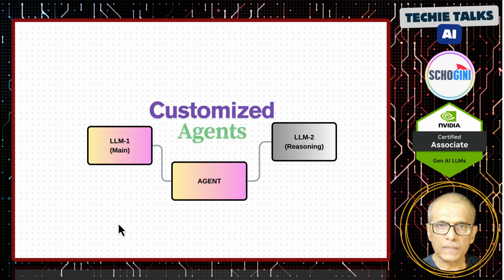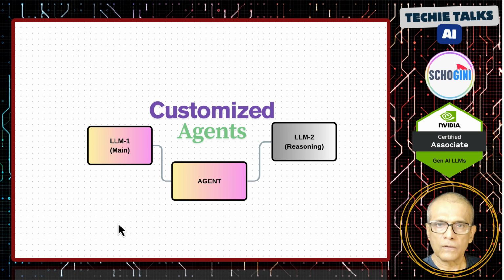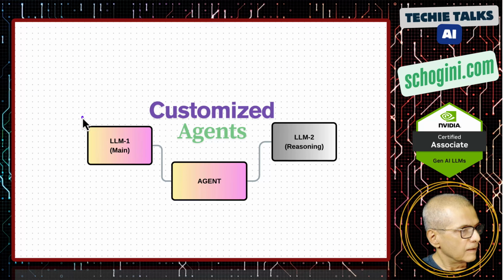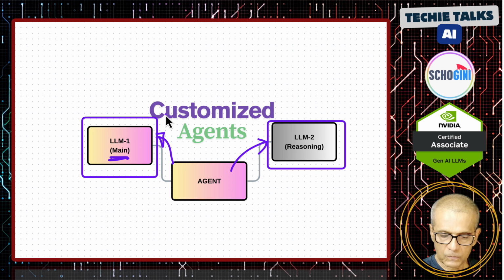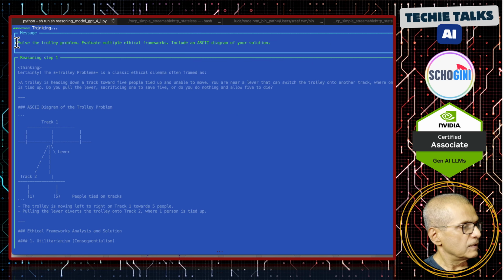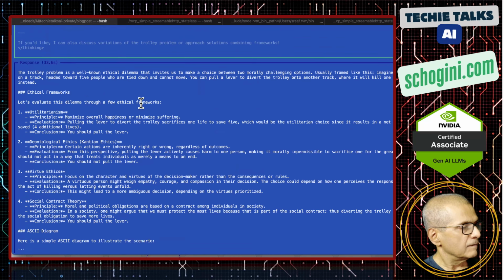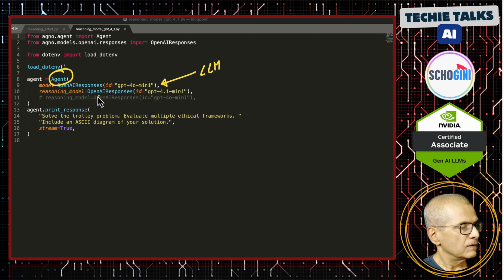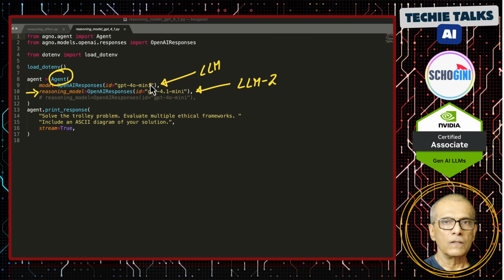🚀 Build Your Dual LLM Agentic SaaS in Minutes! 🔥